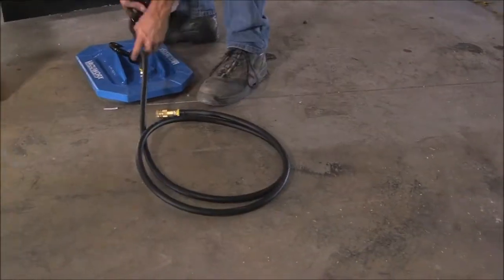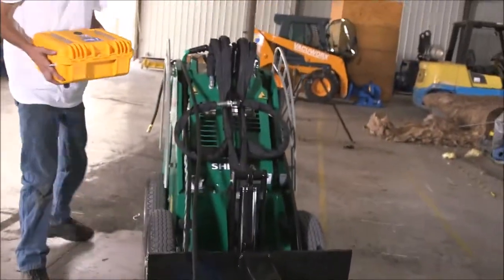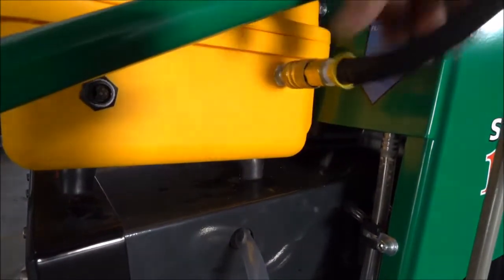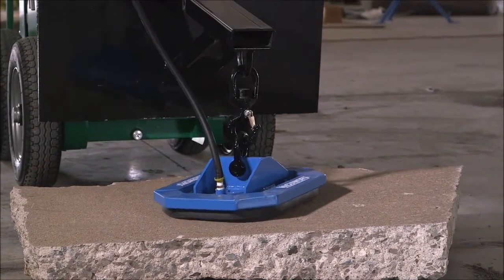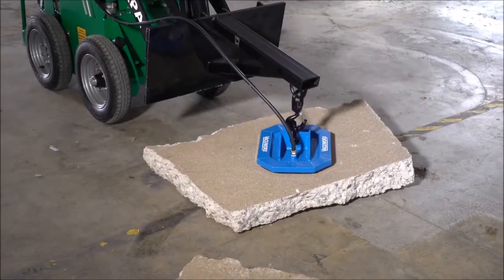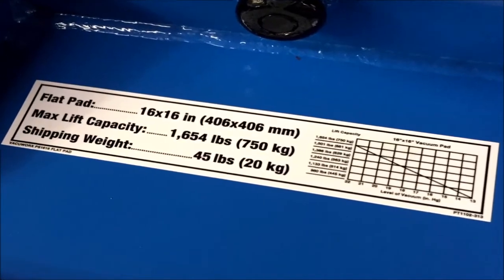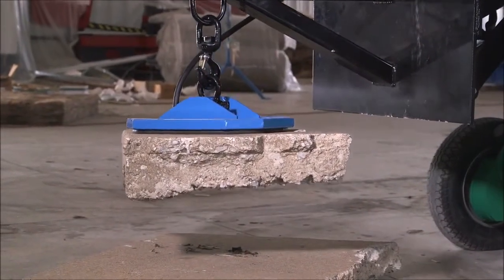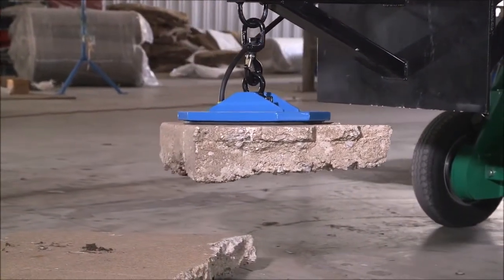Vacuworx PS1 Training Guide with Sherpa 100ECO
A quick guide to how to properly operated the Vacuworx PS1 lifting pad on the Sherpa 100ECO